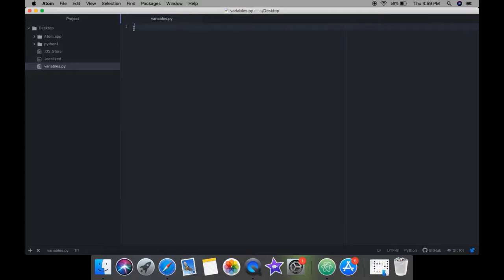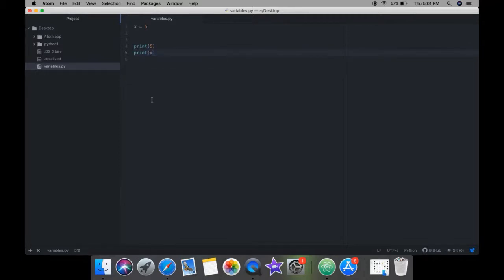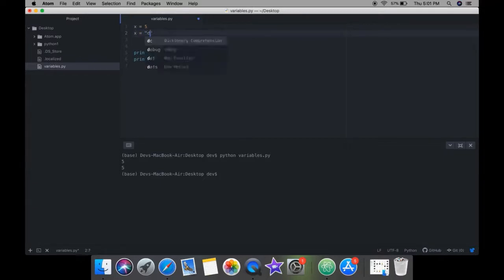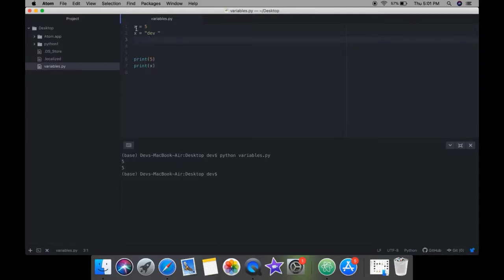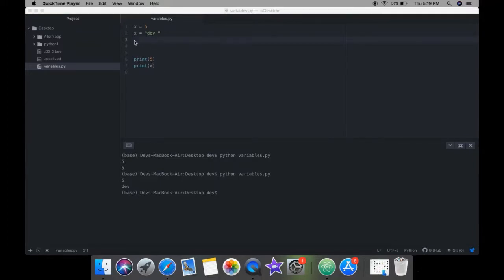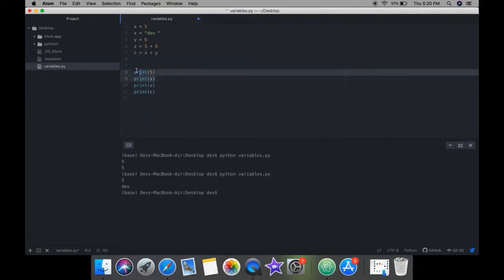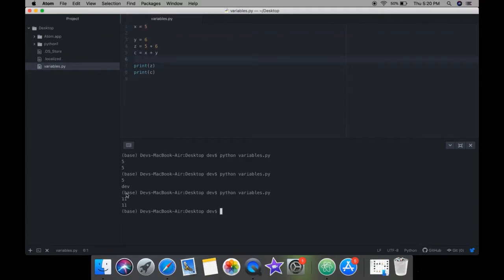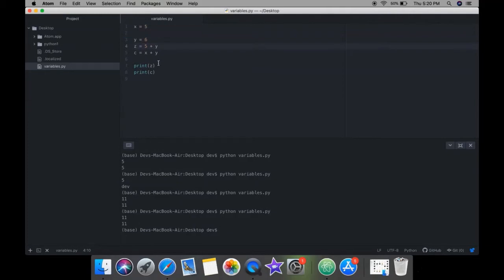#2 variable and constants | Python Tutorial for Beginners | constants in python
In this video we will see :
- How to assign value to a variable
- Fetching value of the previous operation
- String value to a variable
- Fetching value of string variable by index number
- Finding the length of the string